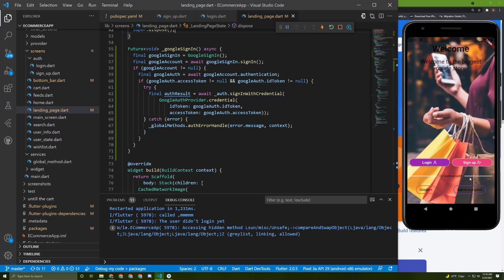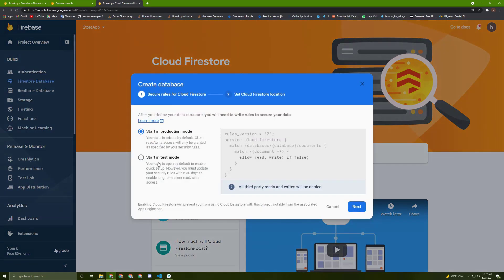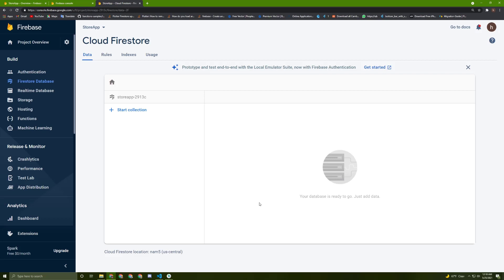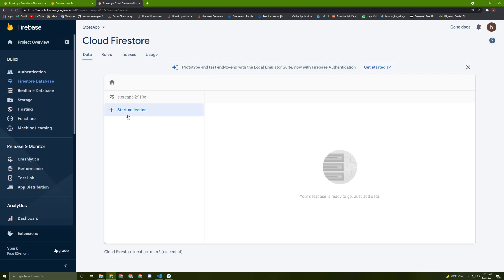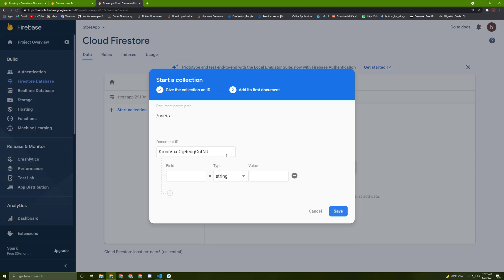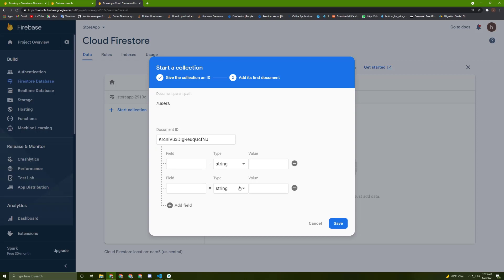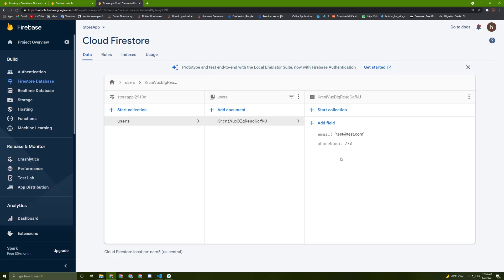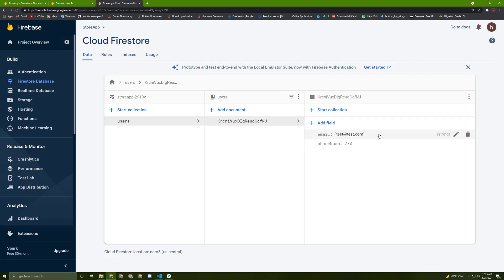Flutter&Firestore What is Firestore and how does it works